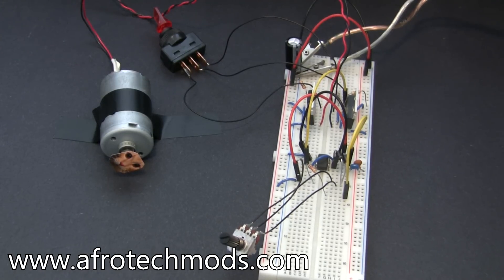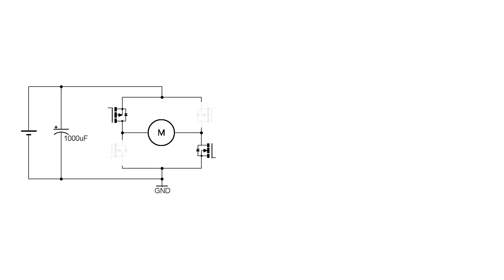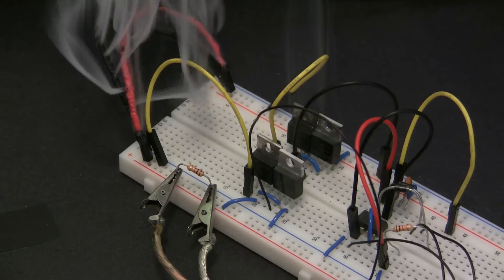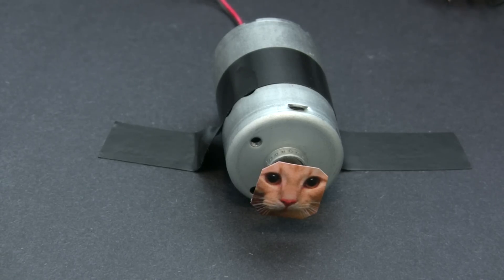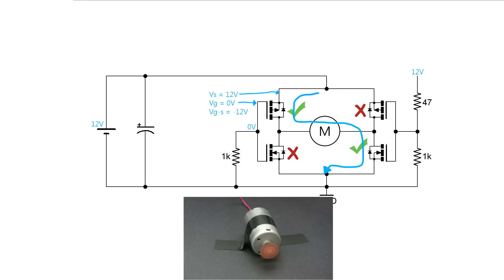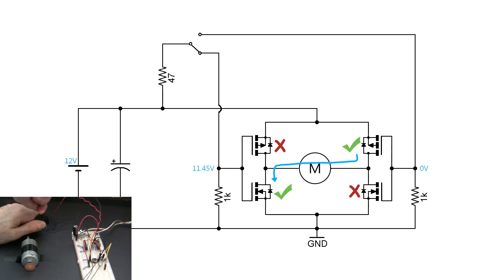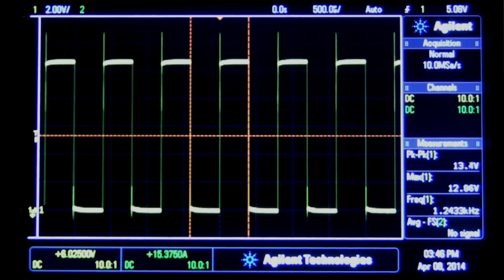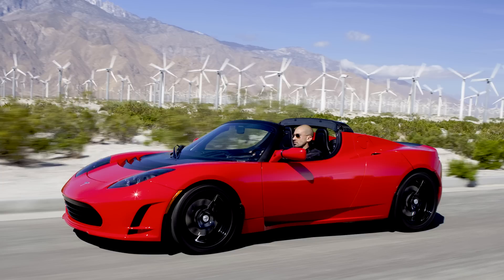H Bridge Motor Speed Controller Tutorial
An explanation of H bridges (a type of motor control circuit). I also show you how to build a bidirectional motor speed controller.
===Click "Show More"!===
Parts:
NE555 timer:

If you are feeling extra generous, bookmark this link and use it as your Amazon home page:
If you do that, I get a percentage of everything you buy, and you don't have to spend an extra dime!